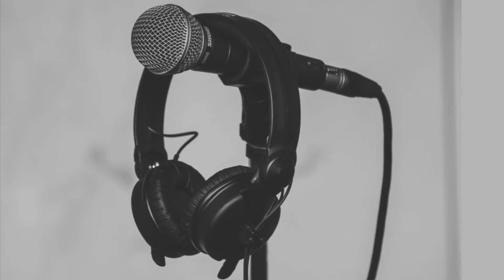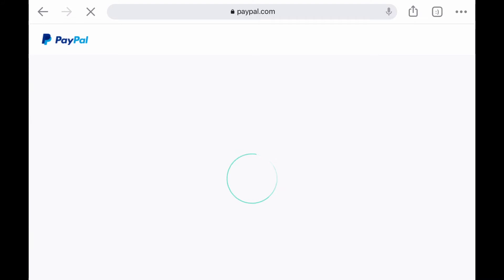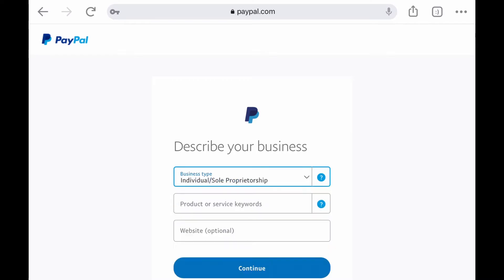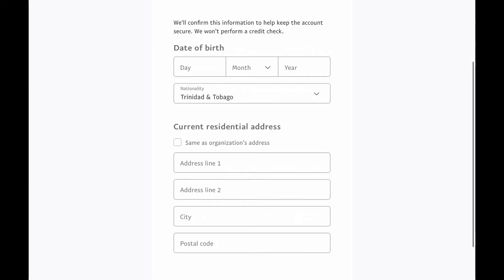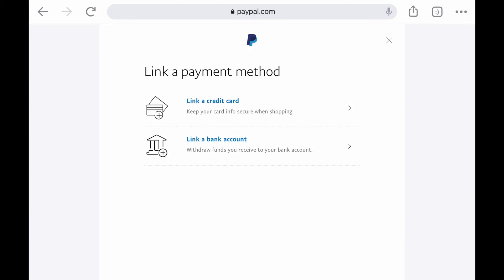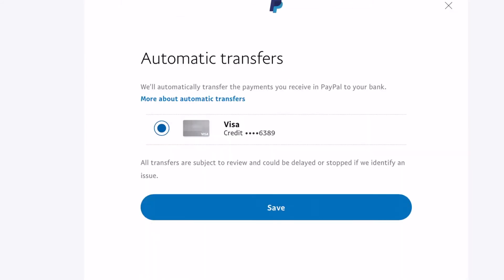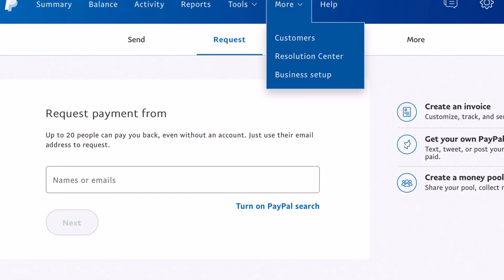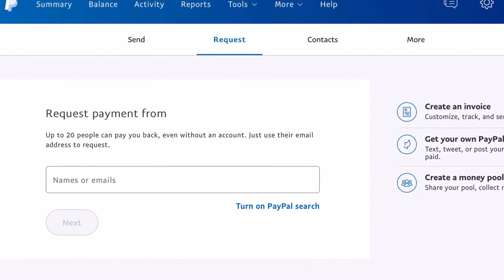How to sign up for a PayPal Account in Trinidad and Tobago 🇹🇹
The process to sign up for a PayPal account is fairly simple and easy. The hard part for online business owners in Trinidad and Tobago and other Caribbean countries is getting the funds out of their PayPal account and into their hand.
But today we will just be tackling the issue of getting your PayPal account set up correctly as an online business owner.

⏱Timestamps⏱
0:00 Intro and voiceover recording fail
0:38 Why I signed up for PayPal
1:26 How to sign up for PayPal
2:41 Things to note in PayPal user agreement
7:04 Confirming your PayPal account
7:40 How to link a credit card and debit card to your PayPal account
15:05 Outro

BASIC Enterprise: leaving behind the blueprint to monetizing your ideas, skills and talents online in Trinidad and Tobago and the wider Caribbean.